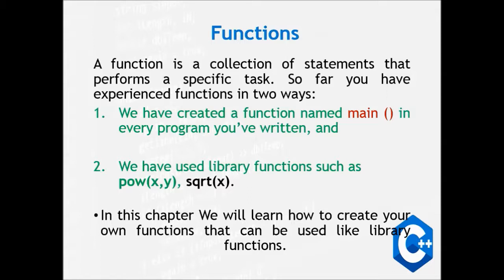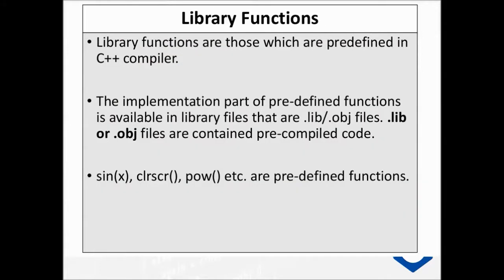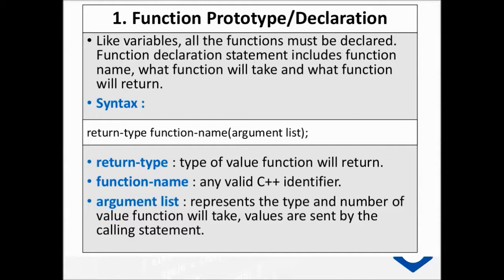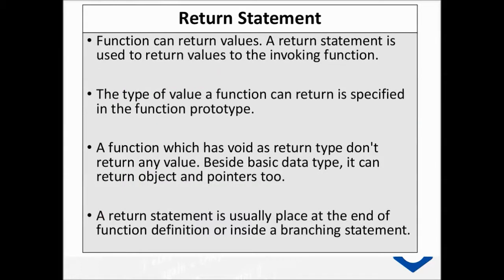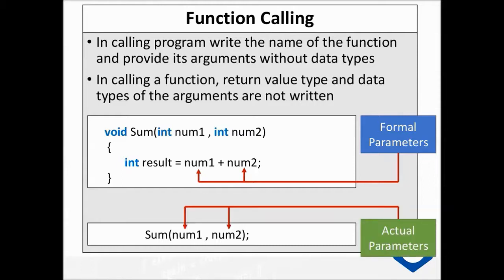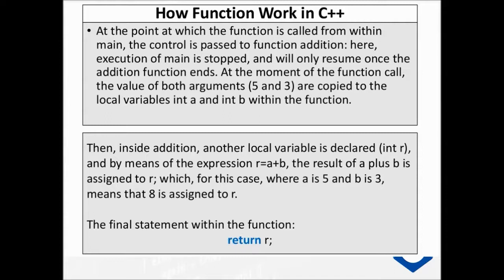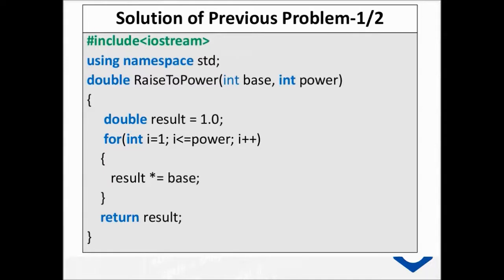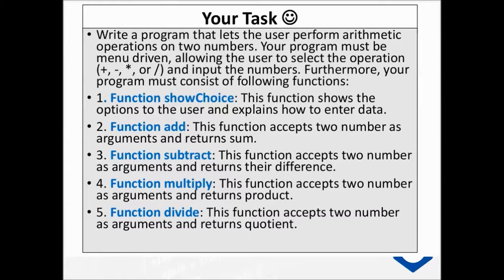Lecture functions week 04